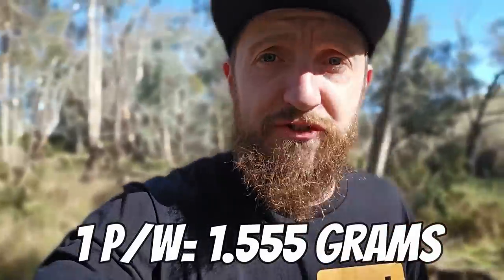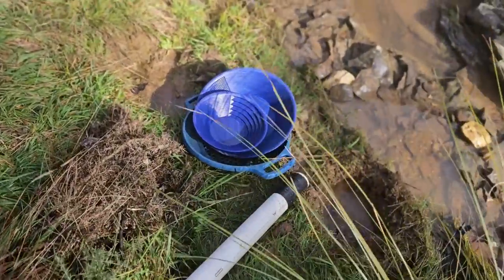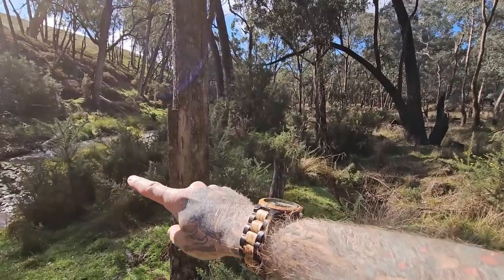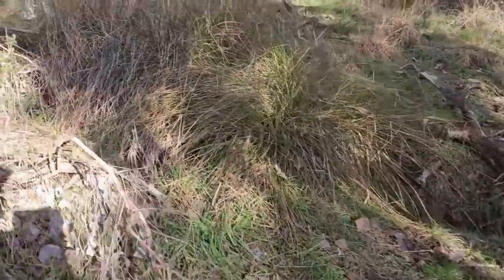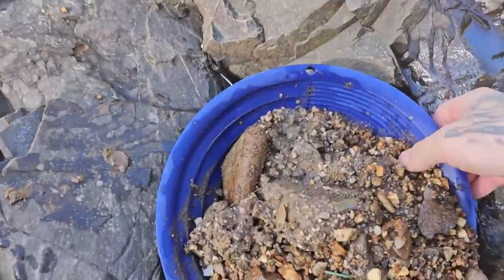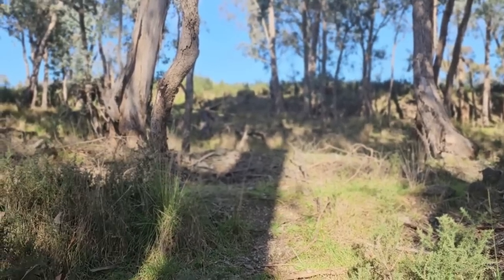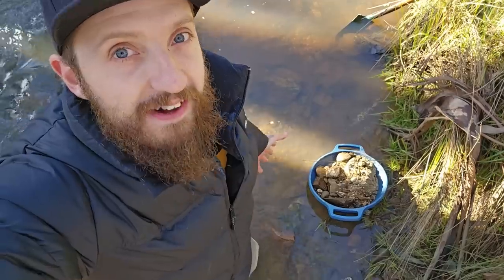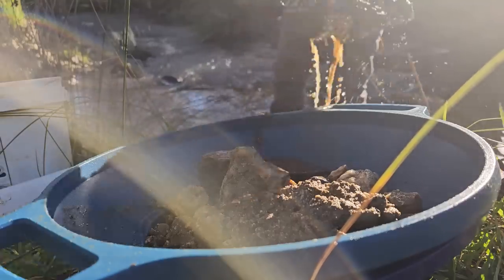This gold loaded creek changed Victoria forever